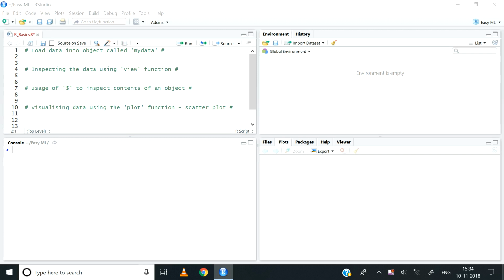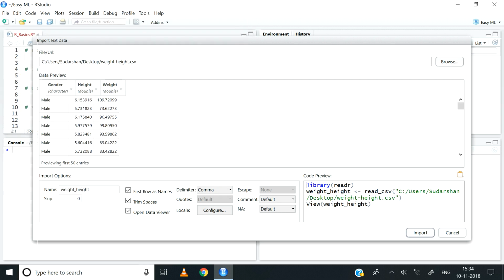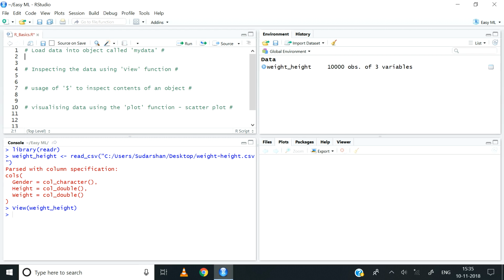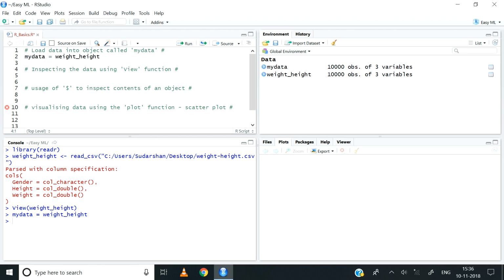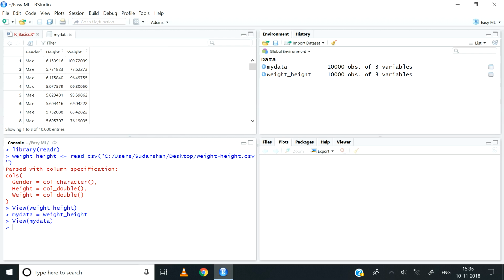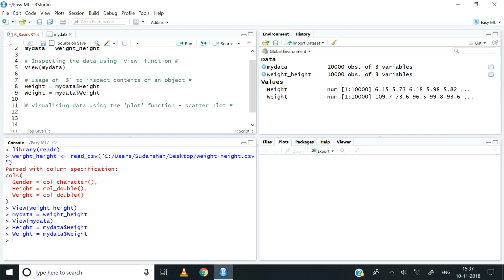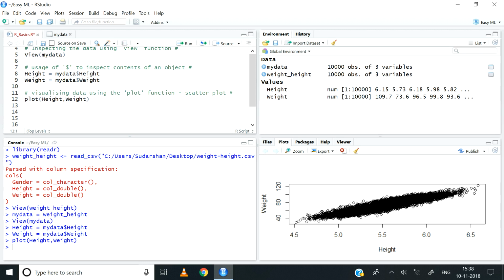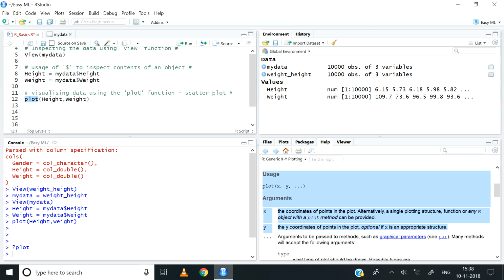Introduction to R Studio - Part 2